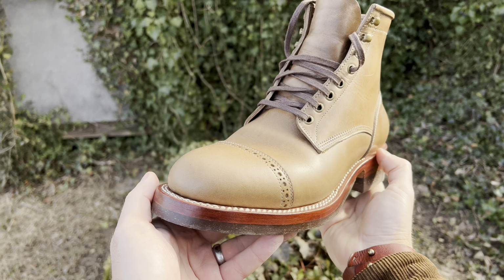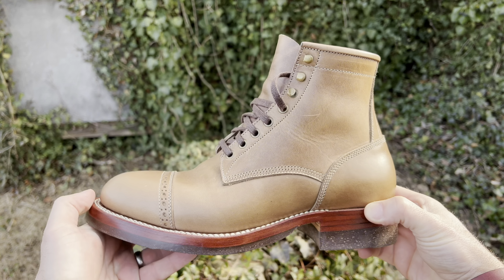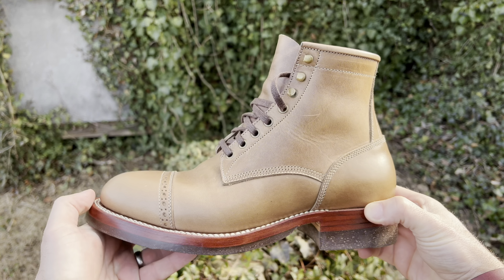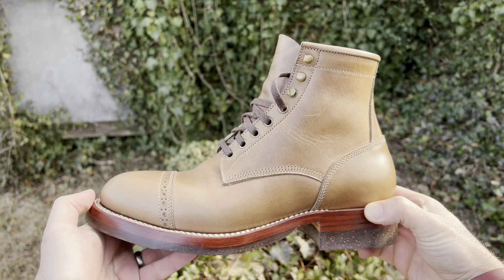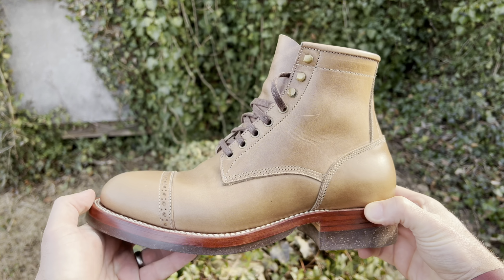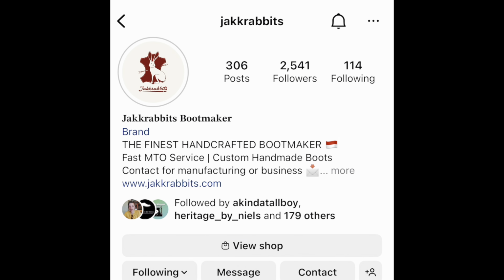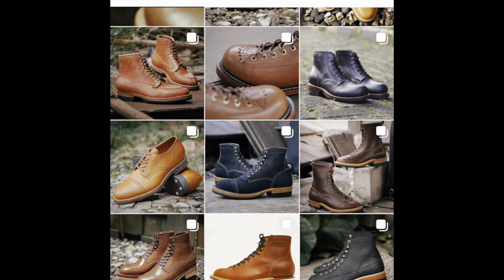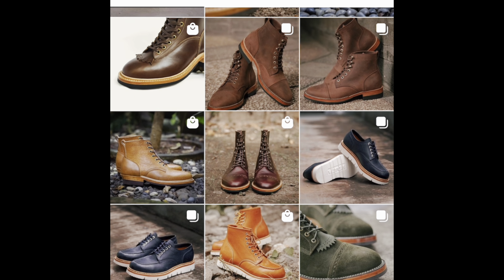Jakkrabbits Logger boot in Natural Chromexcel!!!